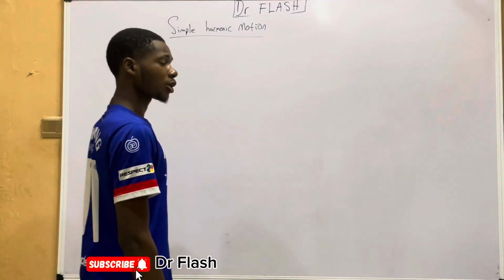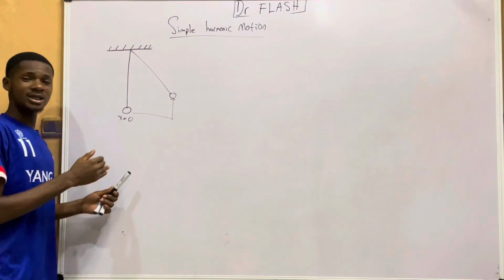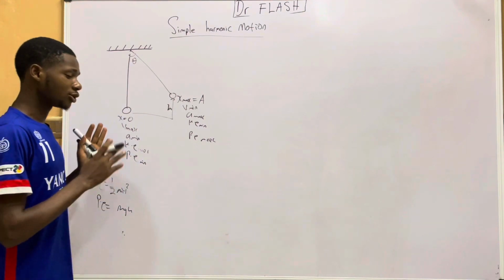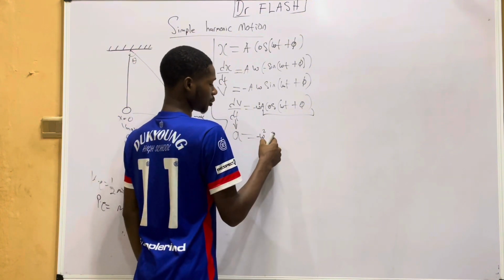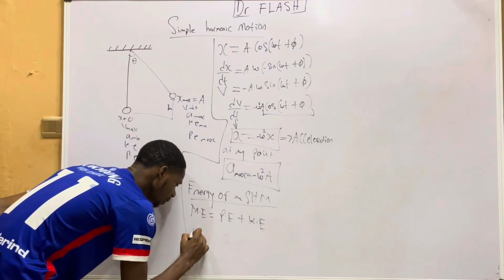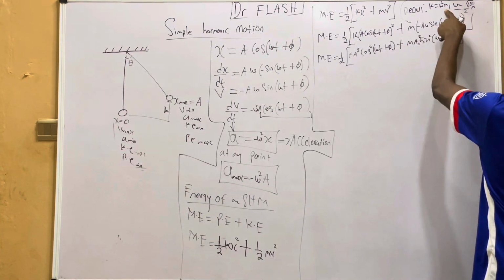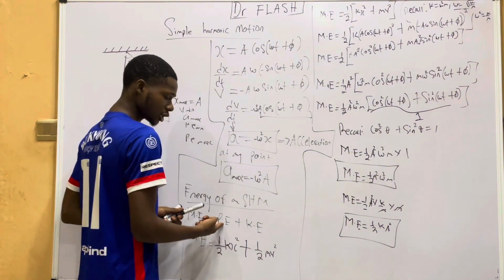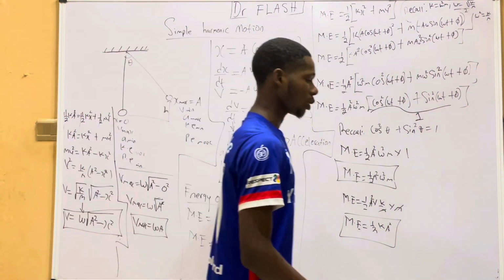SIMPLE HARMONIC MOTION (SHM) for beginners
Phy113
Pendulum
Uniben
Physics
University
Jamb
O’level
Waec
Simple pendulum